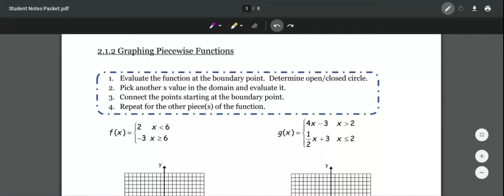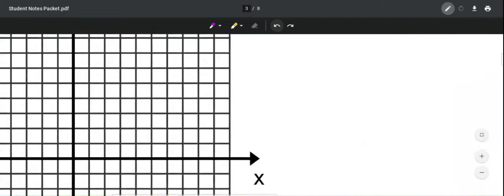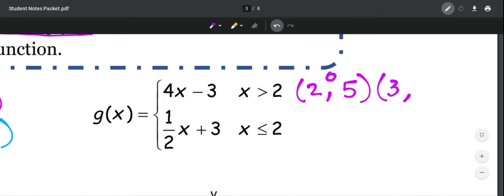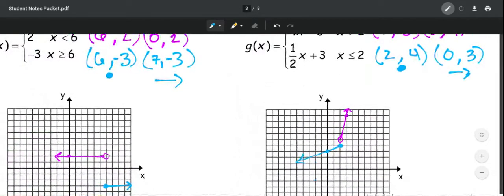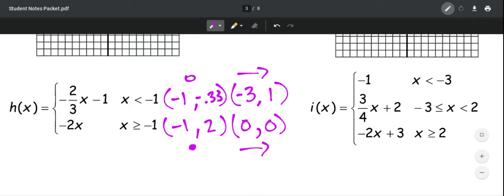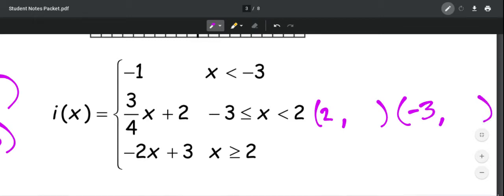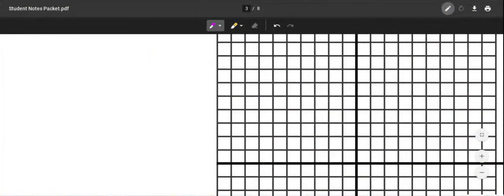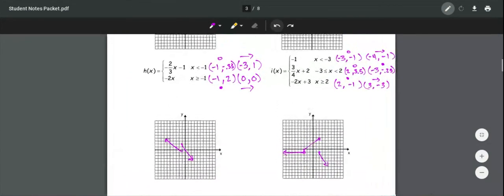2 1 2 Graphing Piecewise Functions